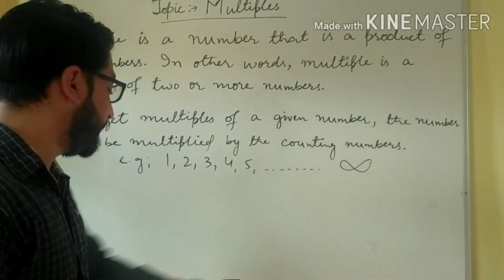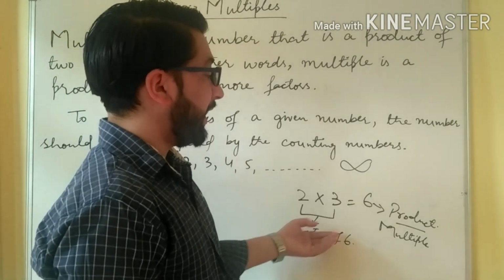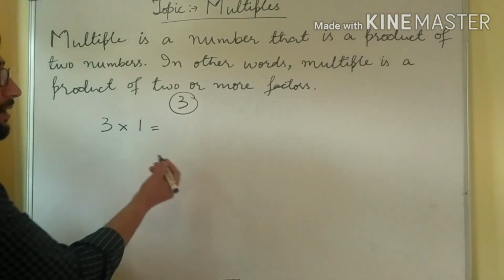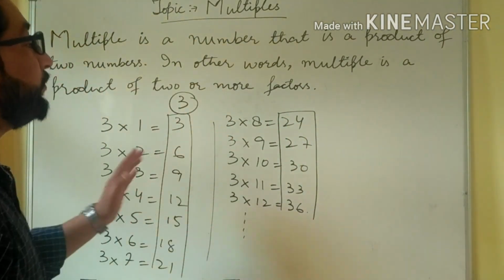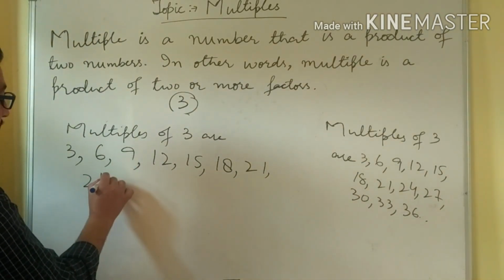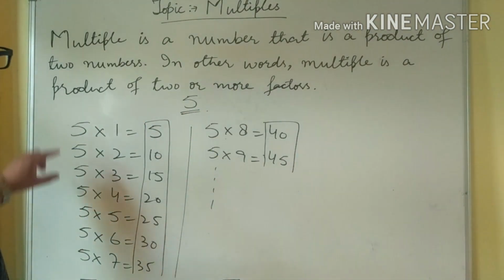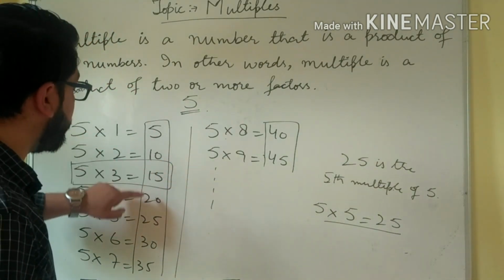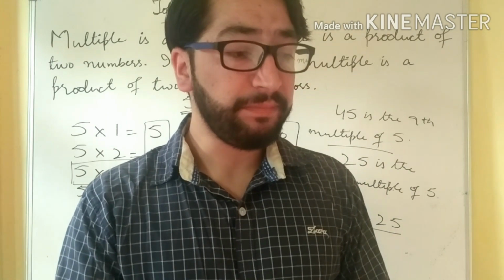Multiples Part l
This will help you to learn Multiples easily &  the best way. In this, we have Described Multiples, How to Find Multiples of a Number, Properties Of Multiples, etc.

                     You can see any of my videos by clicking the given links.

             If you want to give me any suggestions/feedbacks, visit my FB account @ Suhail Raza & drop your valuable suggestions/feedbacks there.

                    Thanks for choosing Easy Maths by Suhail Raza.